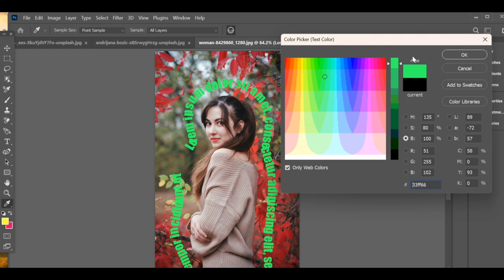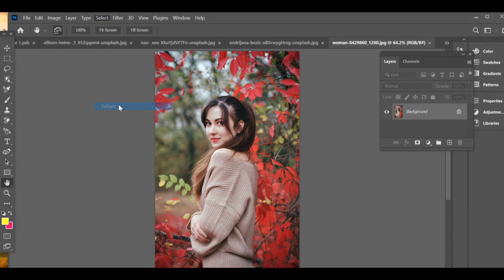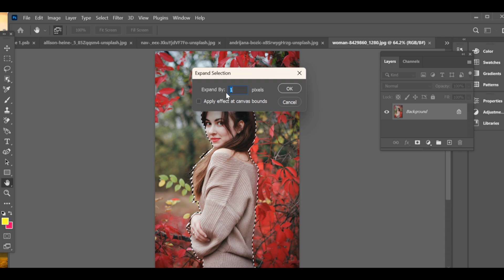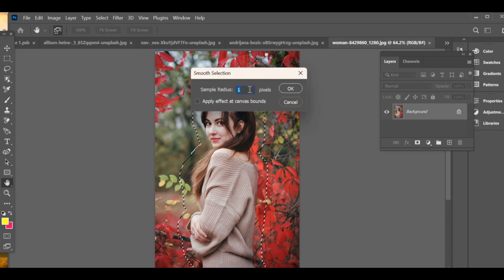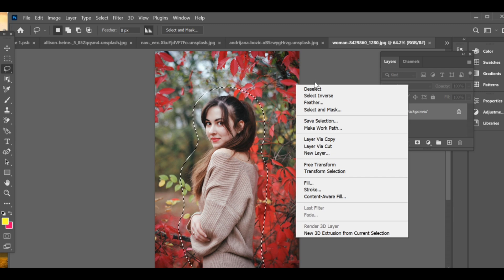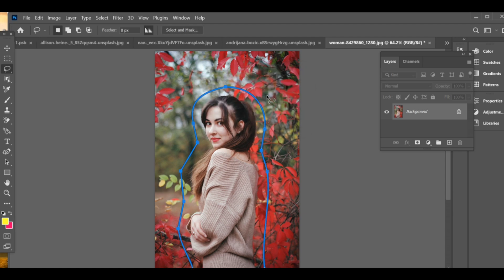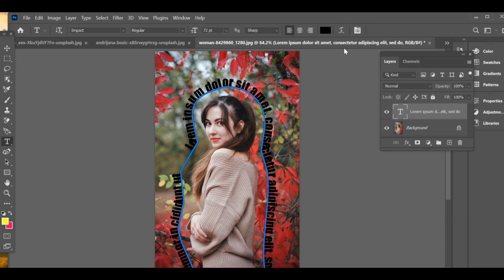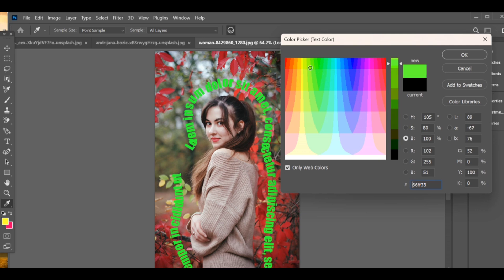HDR 4K 트렌드 | 포토샵 이미지 주위 텍스트 | SDC Editing | CC + BP Drop A380F #341